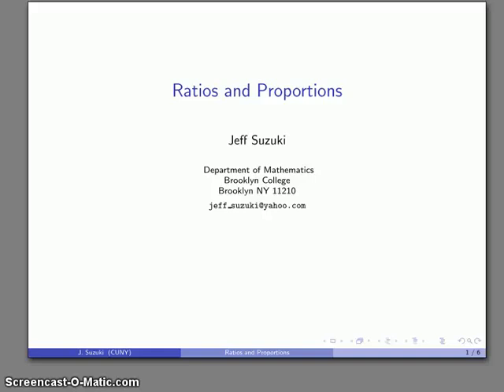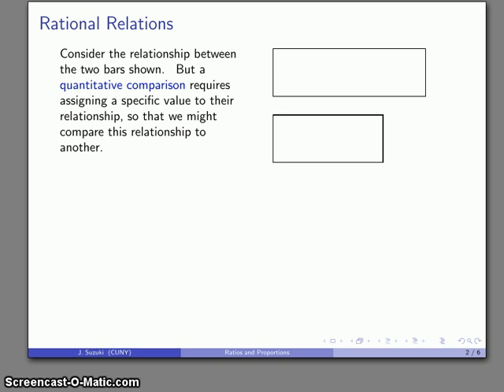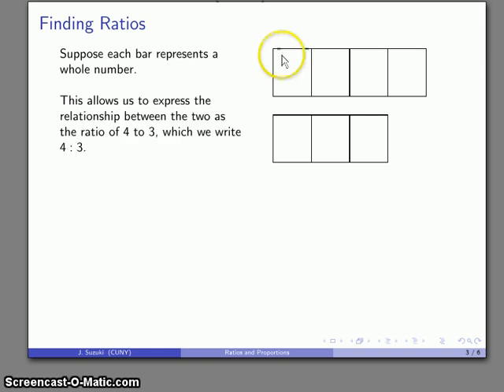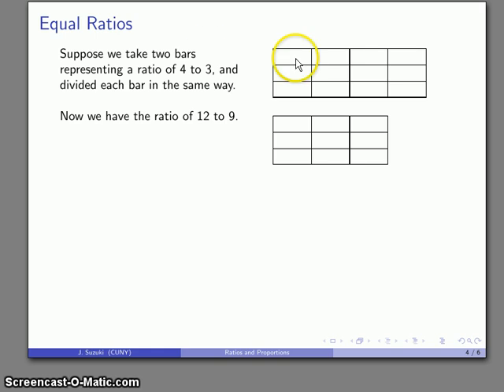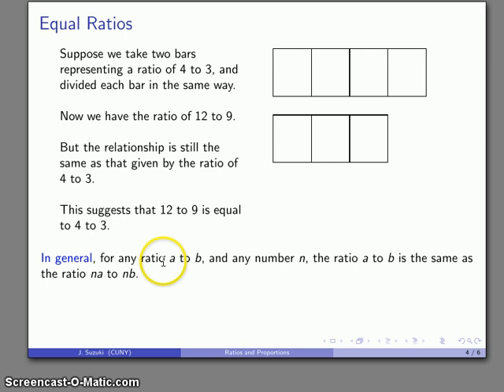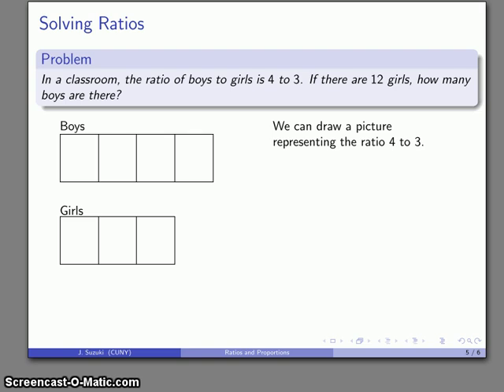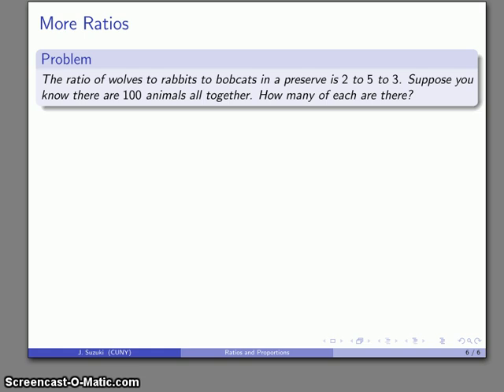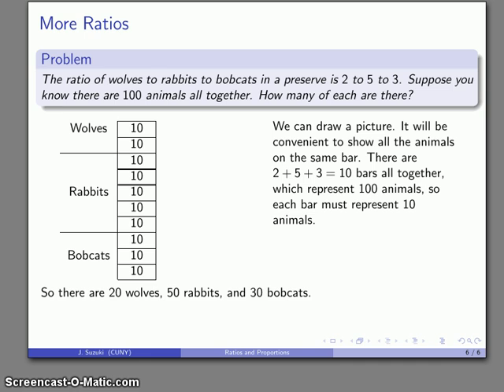Ratios and Proportions